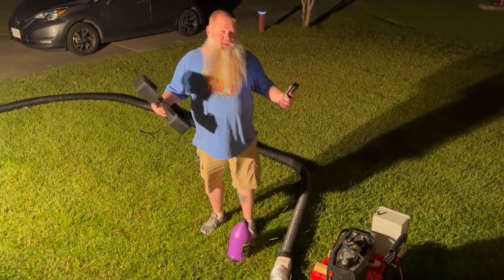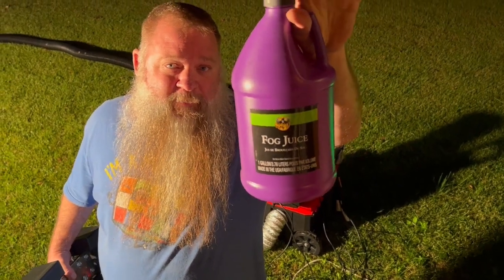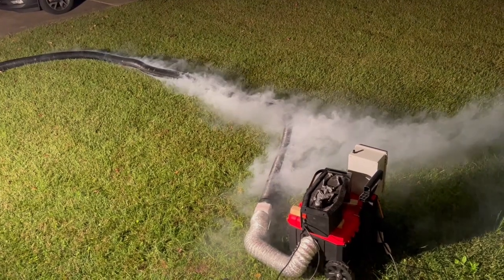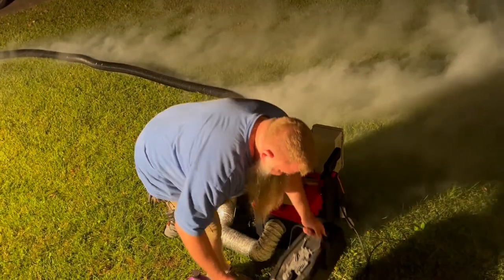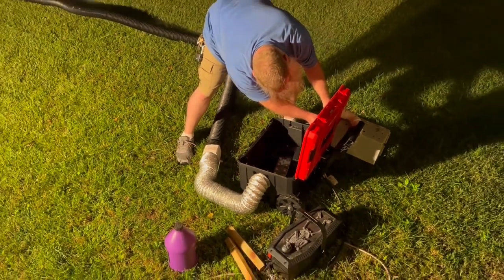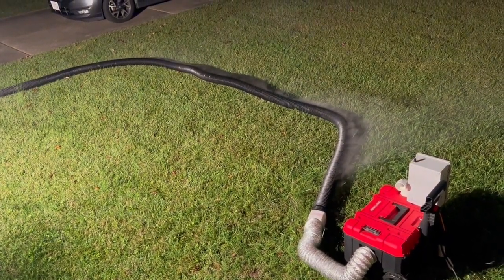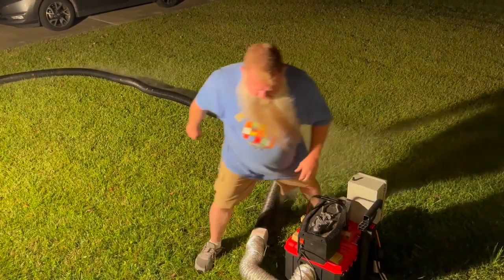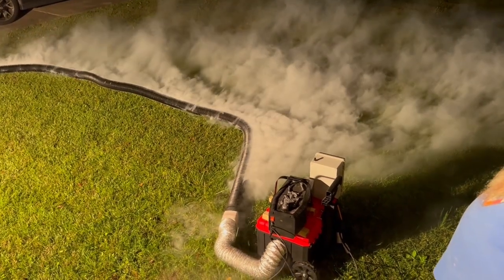Fog VS Mist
Reuploaded
This was a suggestion from a viewer.
Comparing only fog thru the black tube versus only mist thru the black tube.
 Thank you for checking them out.

2-pin panel mount waterproof connector:

12-volt in-line marine bilge air blower:

12-volt motor speed contoller:

Craftsman Versastack rolling tool chest:

4-inch perforated drain pipe, 25-foot:

12-volt plug in transformer:

110V outlet:

Outlet Box:

Plastic locking project box: